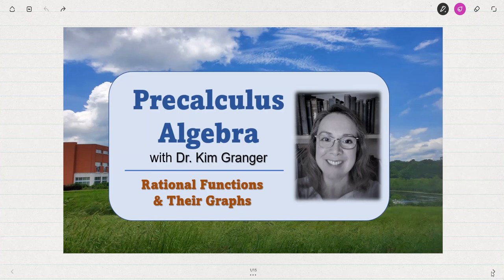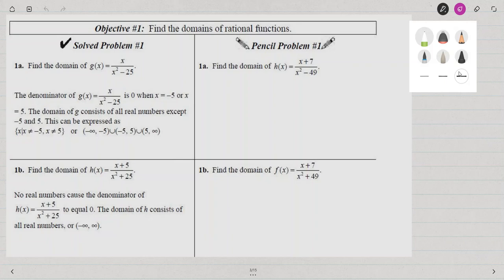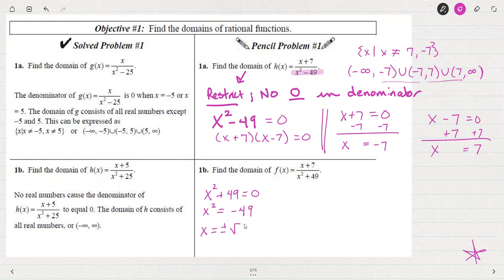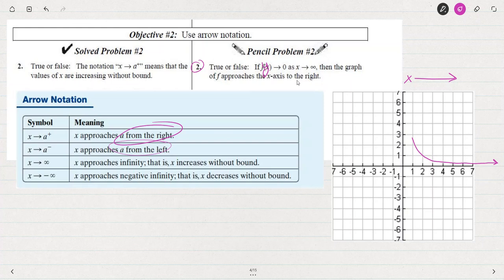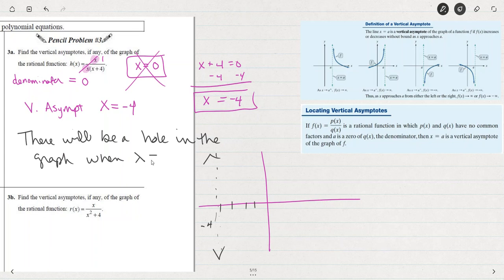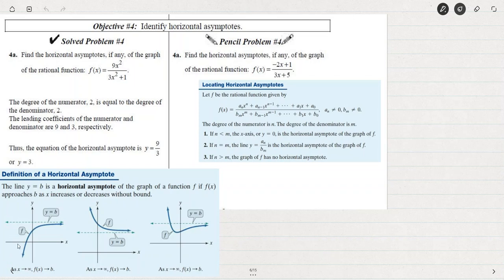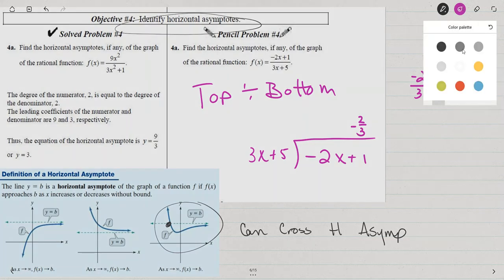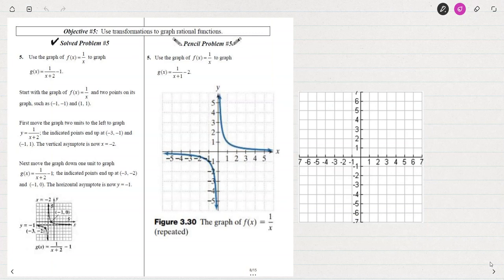MTH 160: 3.5 Part 1